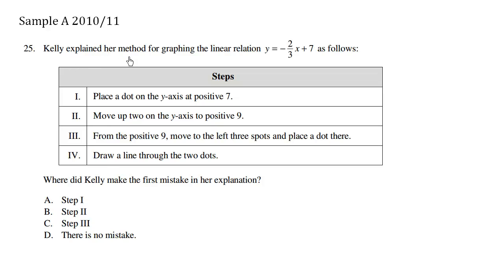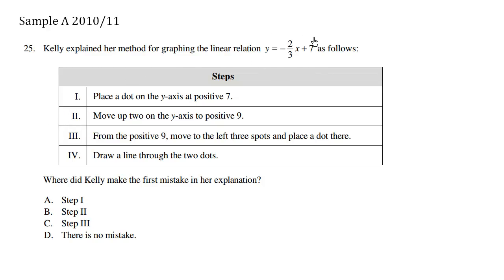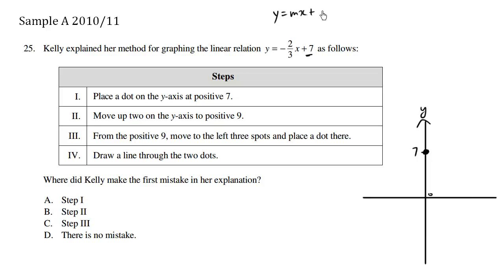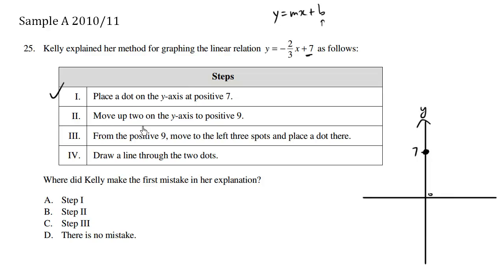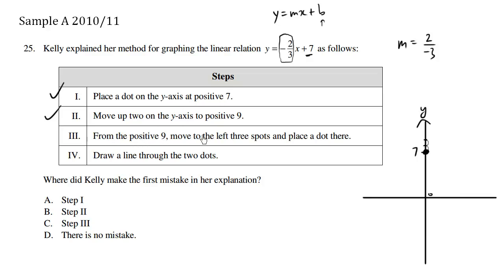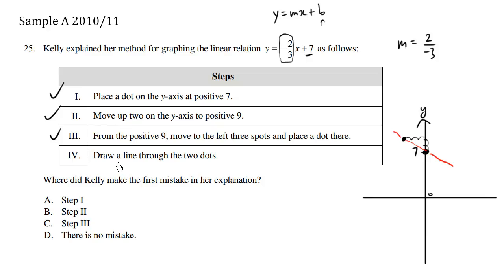Math 10 Provincial Exam Sample A - Question 25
Math 10 Provincial Exam Sample A - Question 25.  for more BC math practice problems!